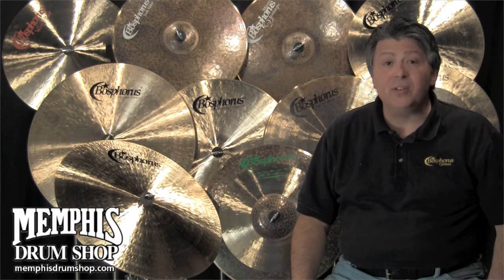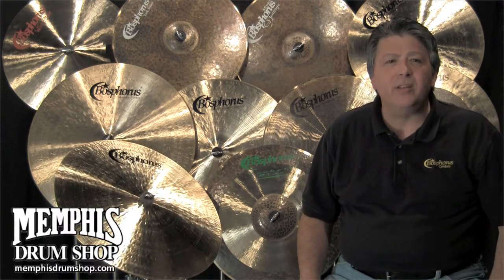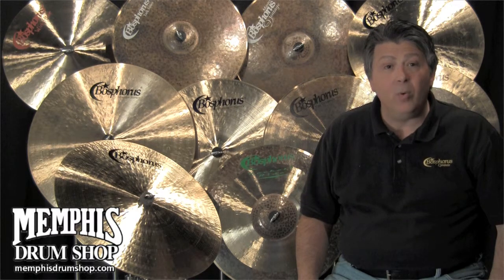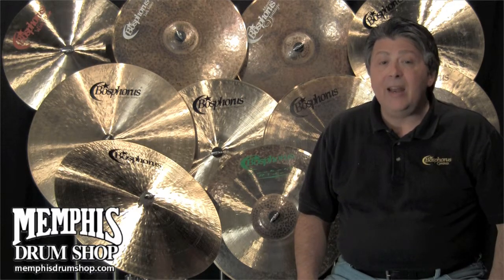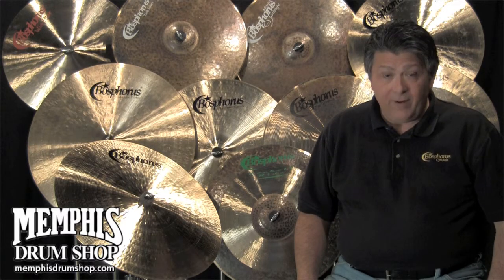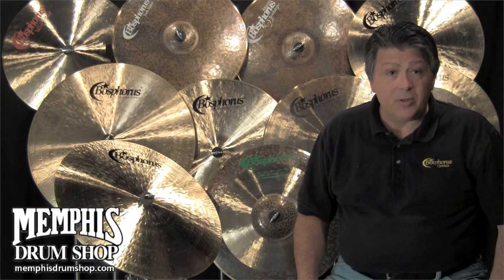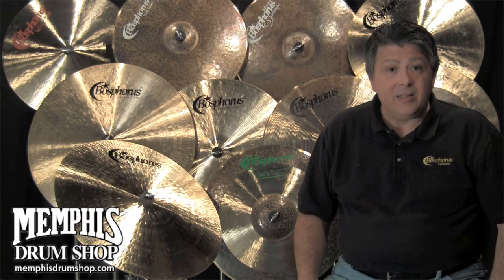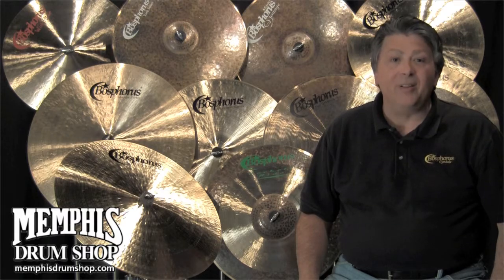Bosphorus Traditional Series Cymbals at Memphis Drum Shop and myCymbal.com